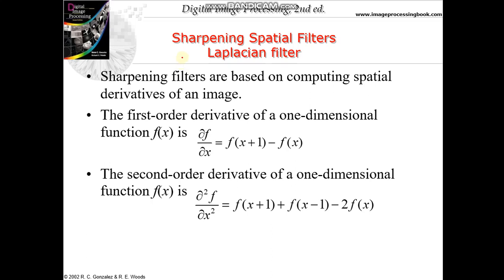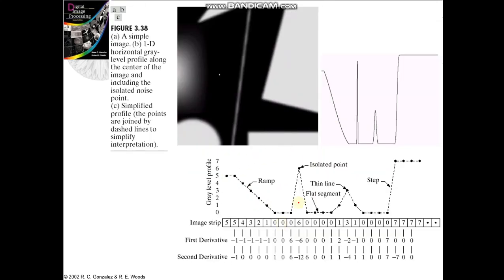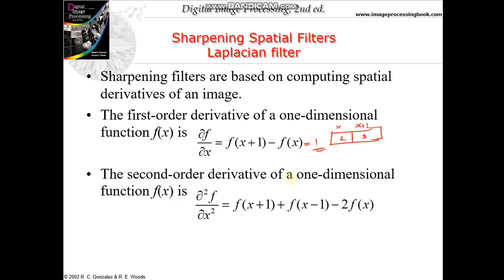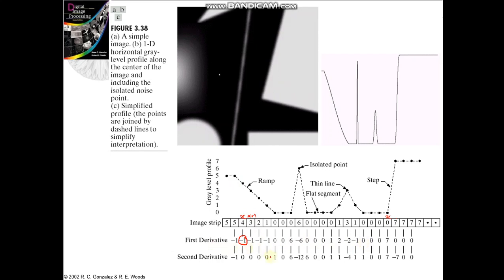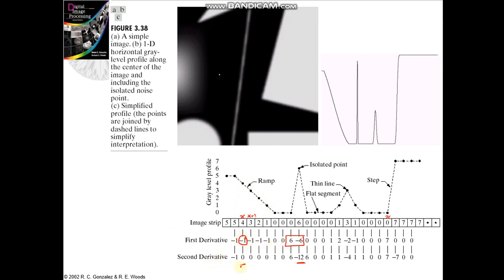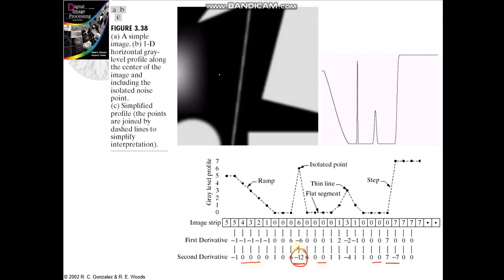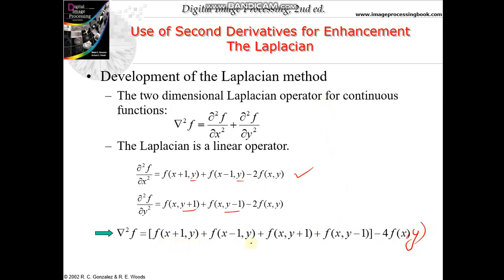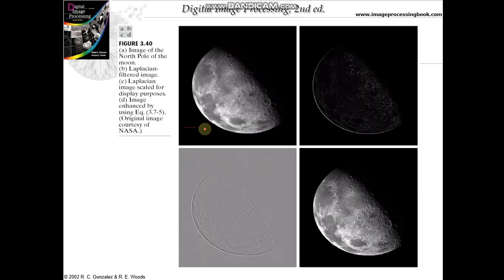KTU CS 463 DIP Module 3- Sharpening : Laplacian filter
As per KTU CS 463 Digital image processing syllabus